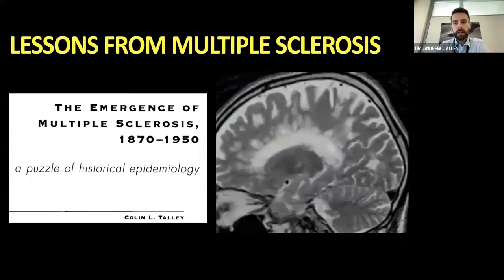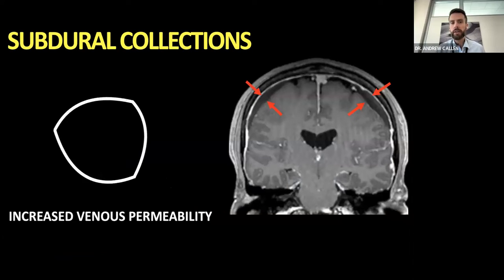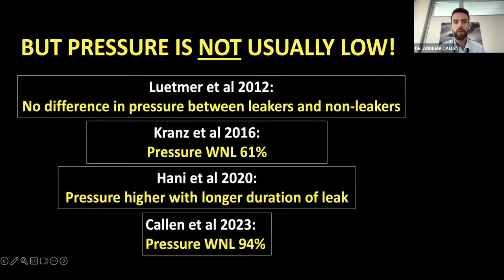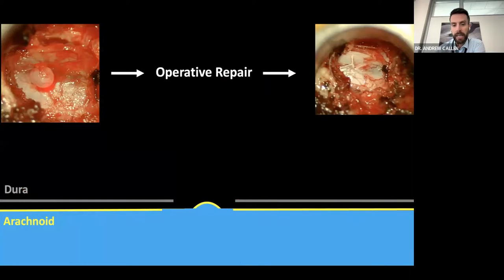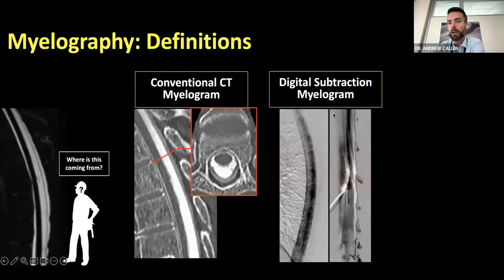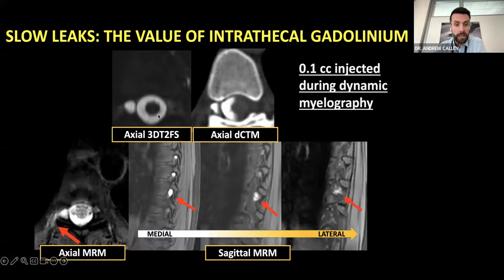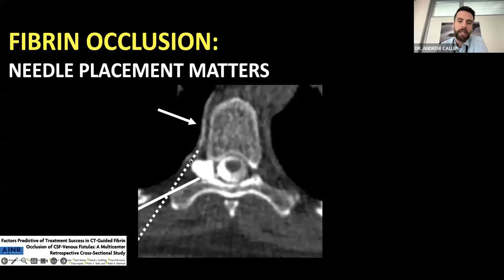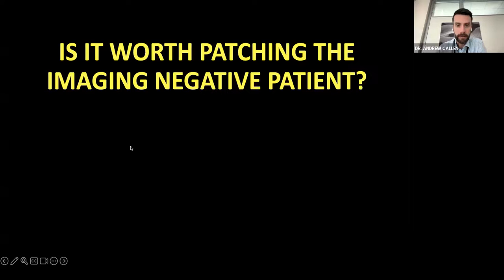CSF Leaks: Algorithmic Multimodality Approach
OVERVIEW
Spontaneous intracranial hypotension (SIH) is a debilitating neurological condition caused by leakage of cerebrospinal fluid (CSF) through the dura mater, the fibrous tissue that contains CSF, either through a dural defect, ruptured nerve root sleeve, or directly into a paraspinal vein (CSF venous fistula (CVF)).  SIH affects the dynamics of CSF and leads to a wide range of highly disabling clinical symptoms such as orthostatic headache (head pain, pressure), nausea, vomiting, changes in vision, dizziness or vertigo, changes in hearing, ringing in the ears (tinnitus), a sense of imbalance, neck or shoulder pain, changes in cognition, and other associated neurological symptoms.  Many symptoms associated with SIH are orthostatic, meaning that they are worse in the upright position and improve when lying down.  Experts agree that symptoms and patient history are extremely important factors for a successful diagnosis. However, diagnosing SIH is often challenging due to the diverse range of clinical manifestations, limited findings through medical imaging, and the fact that a significant portion of patients exhibit normal results through conventional imaging.   Therefore, a careful review of patient history and specialized diagnostic tests are often necessary to diagnose SIH and localize the patient’s leak.

There is increasing understanding that identifying the precise location of the CSF leakage or CVF is necessary for effective treatment of SIH.  Although our understanding of SIH has increased in recent years and newer imaging techniques have improved to localize the site of a spinal CSF leak, misdiagnosis and/or underdiagnosis remain common.  Additionally, some of these techniques may not be available at non-specialized medical centers, leaving numerous patients with inadequate diagnoses and treatment.

This webinar will delve into advanced myelographic imaging techniques which can be used to localize CSF leaks and CVF.  We will discuss how clinical history and initial neuroimaging can provide crucial clues in discovering SIH.  Additionally, seminar will provide an overview of treatment options.  These insights are synthesized within an algorithmic framework, intended to guide physicians in the systematic evaluation and management of patients suspected of having SIH.